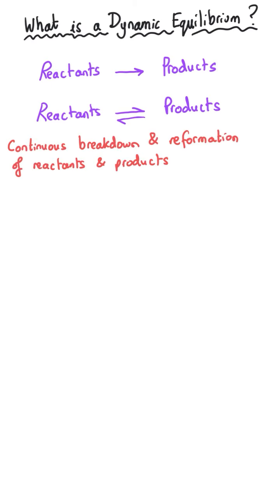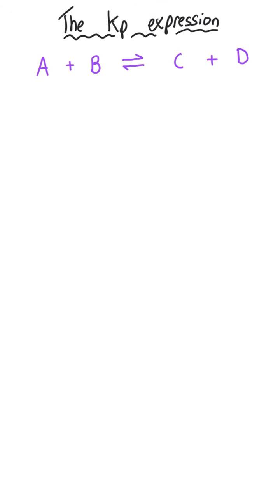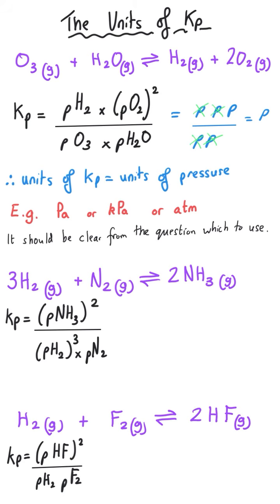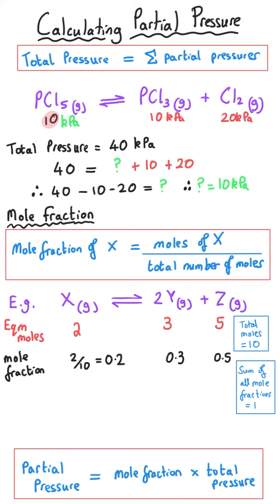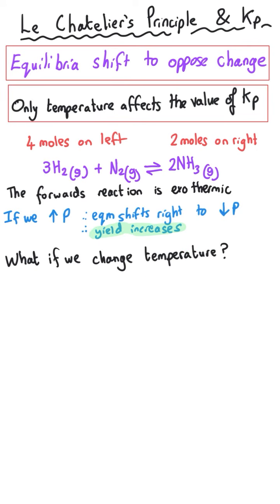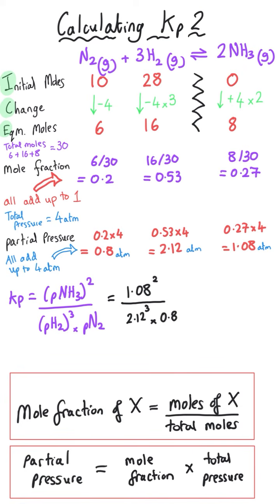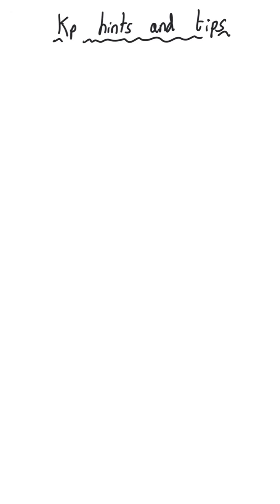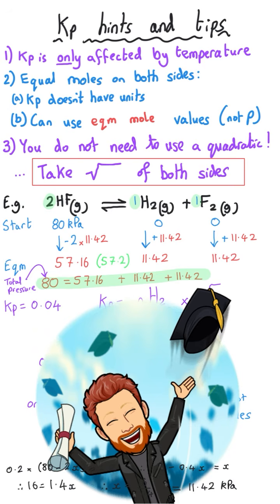Equilibrium Constant Kp | A level Chemistry | Explained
Equilibrium Constant, Kp.

A level Chemistry Explanation Video.

00:05 Intro
00:31 Dynamic equilibrium
01:53 Equilibrium Constant
02:53 Kp vs Kc
03:53 Partial Pressure
05:49 Kp Expression
09:13 Units of Kp
12:03 Calculating Kp 1
13:05 Calculating Partial Pressure
16:17 Le Chatelier's Principle & Kp
20:51 Calculating Kp 2
25:41 Different Kp calculations
29:46 Kp advice and tips